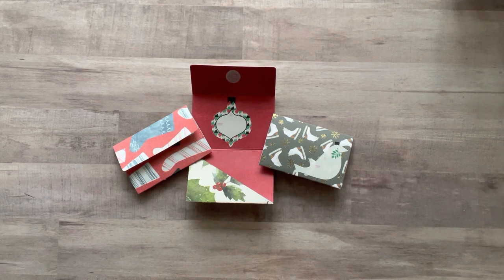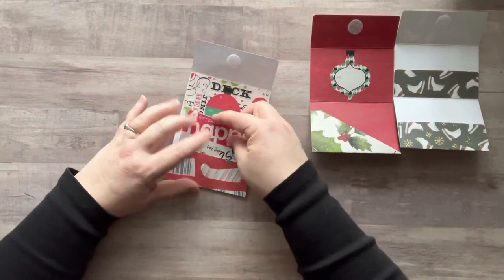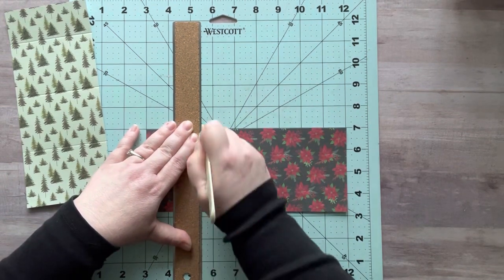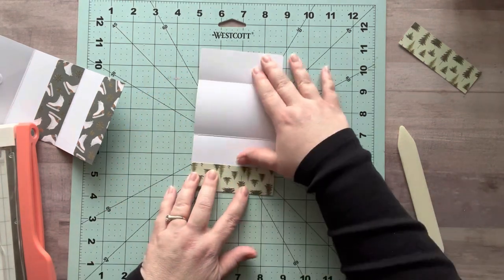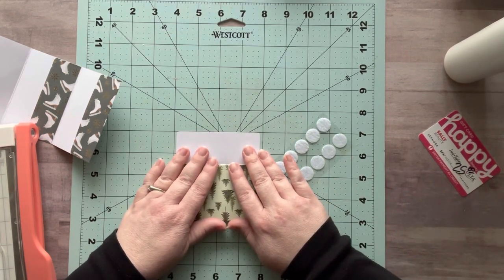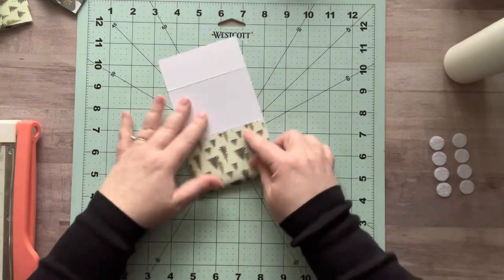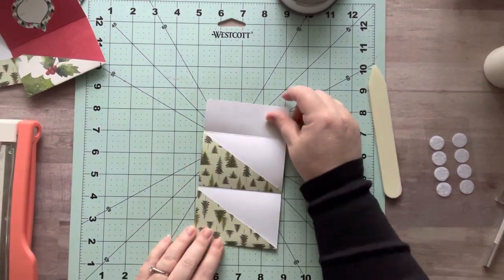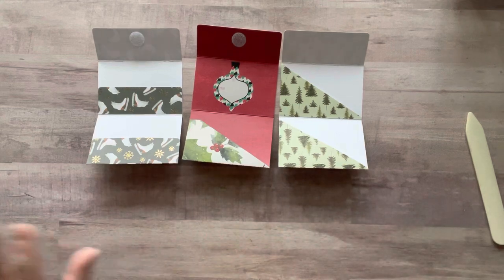EASY Gift Card Holder •TUTORIAL•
Hello Gluers & Glue Crew Members!!  Today I'm showing you a little tutorial on how to make a Gift Card Holder!! It's super easy, takes minimal supplies, and it super fun to make...so let's get started!
Hugs & Happy Gluing! Nikki

Nicole Timm
630 NE MLK Jr Blvd

My printer:
Epson EcoTank
Mode: ET-4760

✂️TIM HOLTZ 7” scissors✂️:

🦋CLEAR BUTTERFLIES🦋:

📚✂️EXTROIDNARY THINGS TO CUT & COLLAGE BOOK 📚✂️:

💐🌿FLORA PAPER BOOK💐🌿:

3 Corner Punch

66 Comments